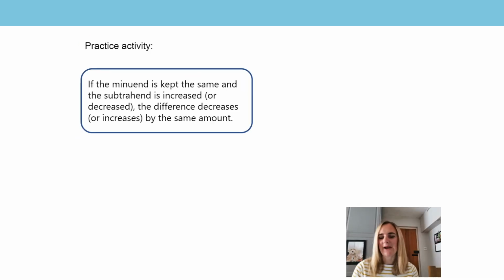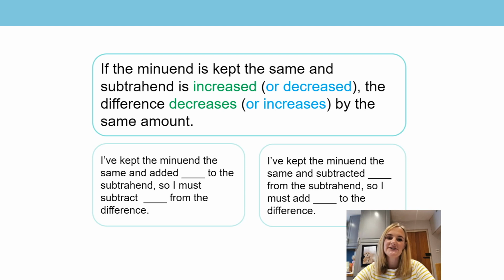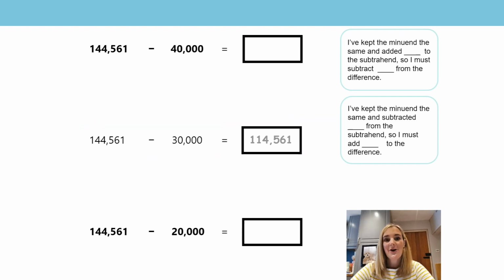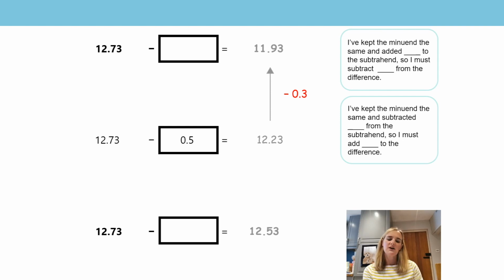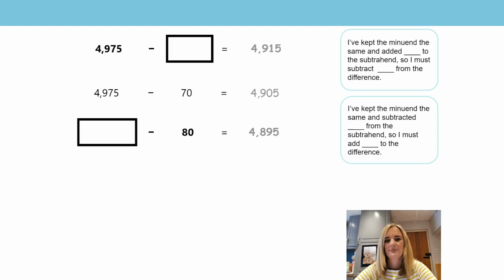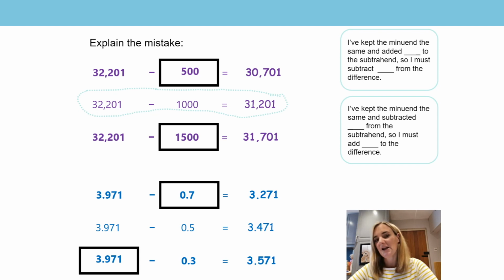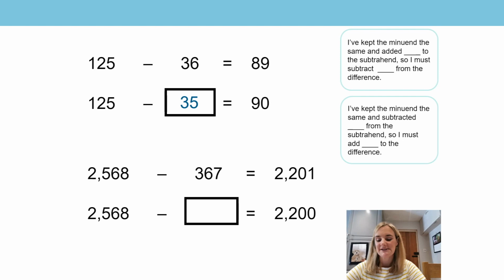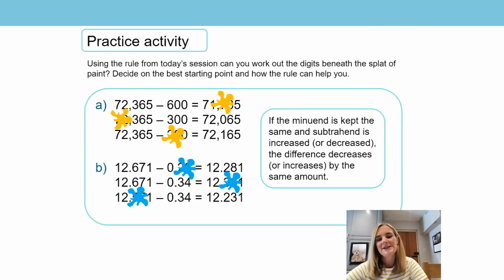28. Explore problems in which the new difference must be found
The twenty-eighth lesson on number, addition and subtraction, aimed at Year 5 and 6 pupils, in a series produced by the NCETM during the school closures period in summer 2020. For a full list of lessons aimed at all primary school age-groups, go